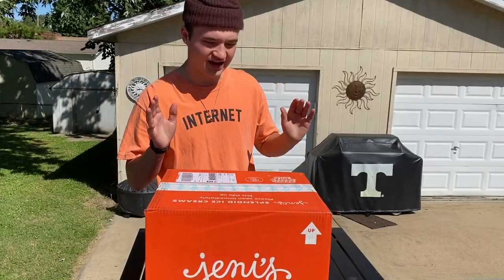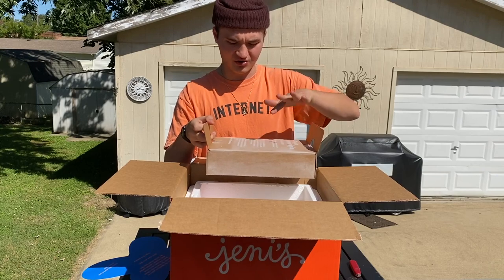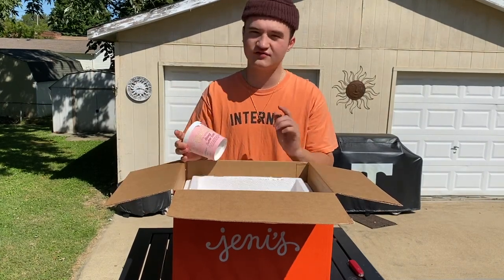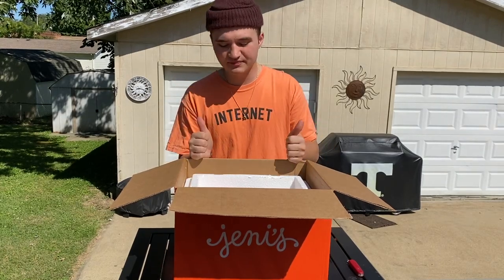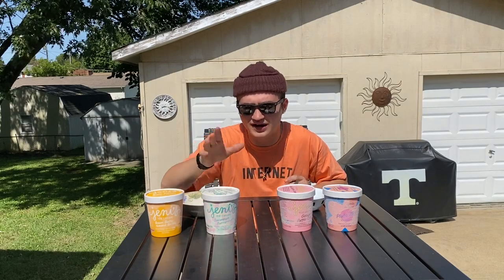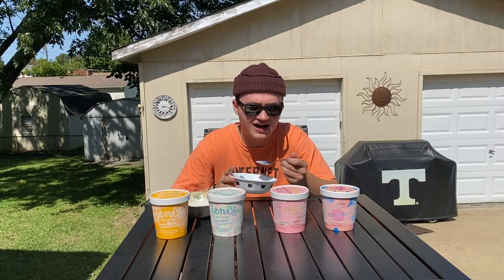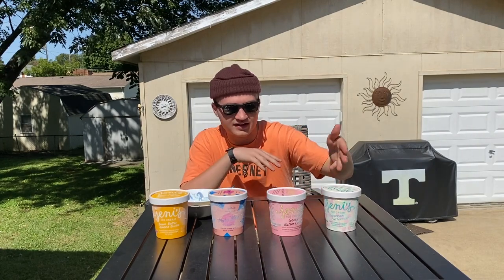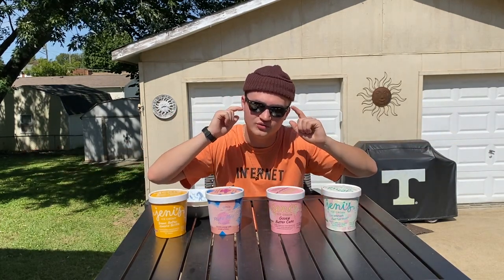Trying Tyler, The Creator’s New Ice Cream | GOLF le FLEUR* x Jenis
Tyler, the Creator's streetwear brand GOLF le FLEUR* / Golf Wang recently did their second collaboration with ice cream company Jeni's. In this video I taste test and unbox the Pluto Bleu, Savannah Buttermint (Snowflake), Gooey Butter Cake, and Brown Butter Almond Brittle flavors that are part of the collaboration between the dessert and fashion companies.